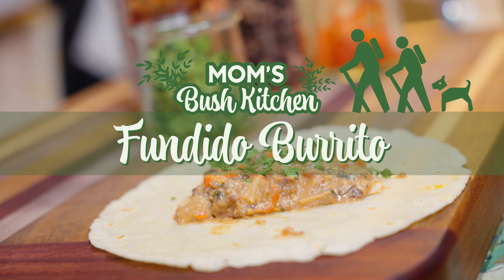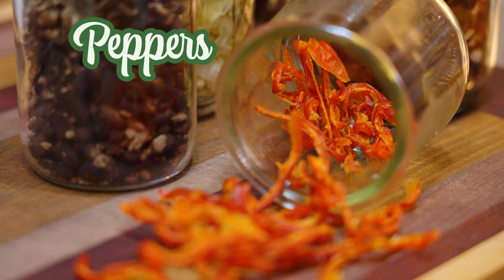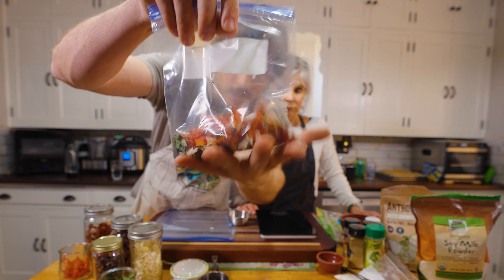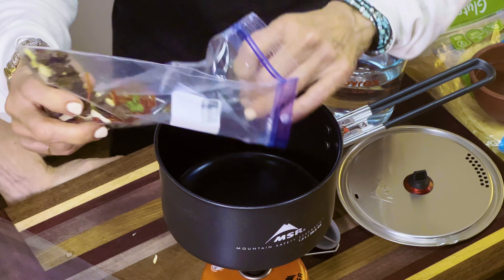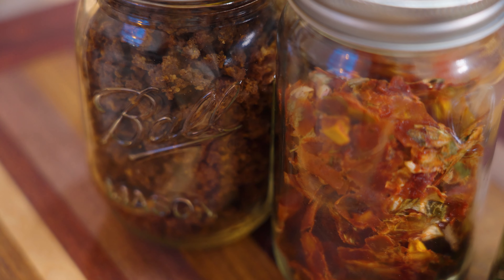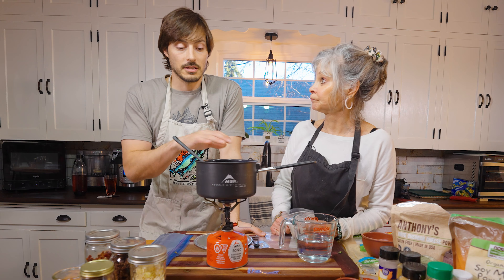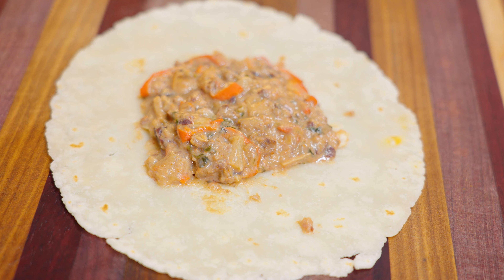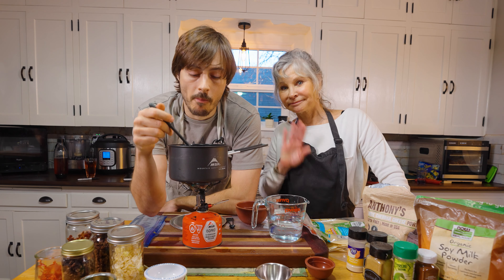The Fundido Trail Burrito🌯 Backpacking Meal Recipe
QUESO FUNDIDO BEEF BURRITO
(One normal serving. This is about ¼ pound beef when rehydrated. Gauge proportions according to your appetite!)
·         ½ cup dehydrated beef
·         ¼ cup dehydrated black beans
·         1/8 cup dehydrated chopped bell peppers
·         1/8 cup dehydrated onions
·         1/8 cup dehydrated cilantro
·         dehydrated jalapenos per preference
·         1/8 cup dehydrated salsa
·         2 Tbs cheddar cheese powder
·         Dashes of cumin, coriander, onion powder, chili powder
·         Optional: pack powdered sour cream in small bag and reconstitute on the trail.  You may also consider “to go” hot sauce packets.

To dehydrate ground beef, choose extra lean to avoid rancidity. Add ½ cup dehydrated bread crumbs to 1 pound beef prior to cooking.  This will make the beef more tender when rehydrated. Mix and cook with salt and pepper to taste.  When cool, spread evenly on dehydrator fruit leather trays. Dehydrate at 160 degrees.  Check in 5-6 hours.  Beef should be hard like gravel.

Add enough hot water to cover. Place in cozy x20 minutes. Knead bag to mix.  Serve on tortilla with sour cream and hot sauce, per preference.

MOMS BUSH KITCHEN
Cosori Dehydrator
Fruit Leather Trays
Instant Pot Pressure Cooker

MSR PocketRocket Deluxe
MSR Trail Mini Duo
MSR Ceramic Pot Set
Hyperlite Repack
Primula Coffee Pour Over
GSI Long Spoon

🎒 MY BACKPACKING LOAD OUT
MSR Access 3 Tent
Osprey Atmos AG 65 Backpack
Mountain Hardwear Bishop Pass Sleeping Bag
Sea to Summit Sleeping Bag Liner
Therm-a-rest Neo Air X-Therm: Good Luck Finding One!
Sea to Summit Ether Light Extreme Sleeping Pad
Nemo Switchback Foam Pad
Sea to Summit Down Pillow
Jetboil Stove
Platypus Gravity Water Filter
Anker Power Bank
Mystery Ranch Bear Spray Holster
Counter Assault Bear Spray
Ultralight Med Kit
Poop Shovel
Snow Claw Shovel
Exped Widget Pump

👕 CLOTHING
Kuhl Softshell Hoodie
REI Activator Pants
REI Talusphere Rain Pants
Trailsmith Woolen Pullover
Ozero Gloves
Kamik Nation Cam2 Snow Boots
REI Mountaineer GTX Gaiters
Stance Wool Socks

Jon’s IG
🎥 HIRE ME
0:00 The Filling
1:35 Rehydrating
2:39 Assemble Your Spice Pack
3:30 Combine & Taste